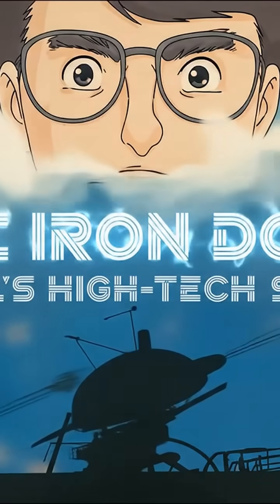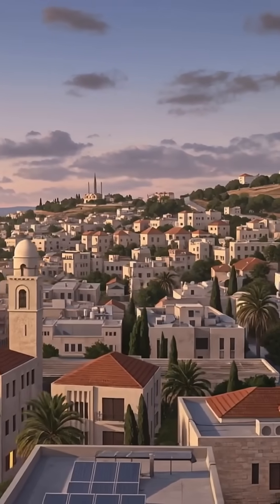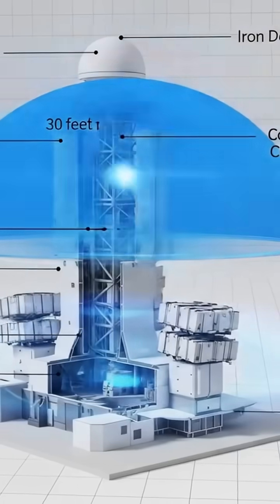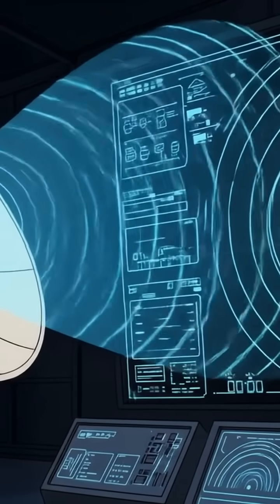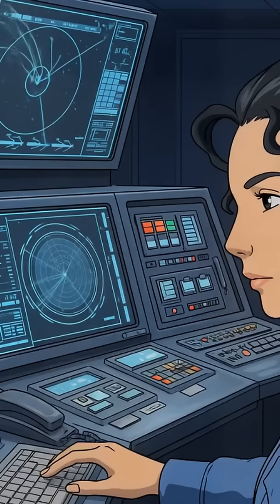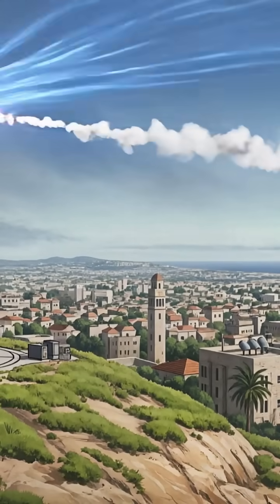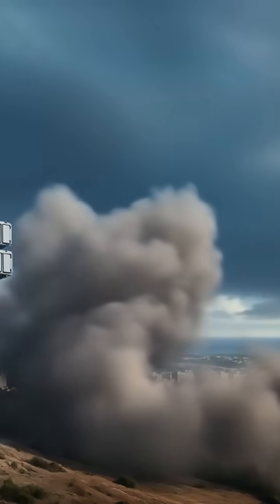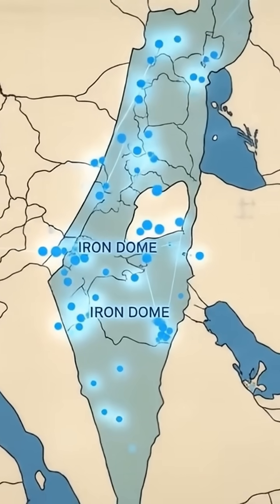Israel’s Iron Dome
Dive into the world of advanced defense systems with our animated exploration of "How Israel's Iron Dome Shields the Skies!" This captivating video features a hand-drawn style inspired by Hayao Miyazaki’s "The Wind Rises," showcasing the intricate details of the Iron Dome system. Witness the sleek, futuristic structures and the dynamic interactions of interceptor missiles and incoming rockets, all brought to life with a vibrant pastel color palette. Meet our dedicated control room operator, who navigates this high-stakes environment, ensuring safety for her city. Join us in unraveling the technology behind this remarkable defense mechanism!